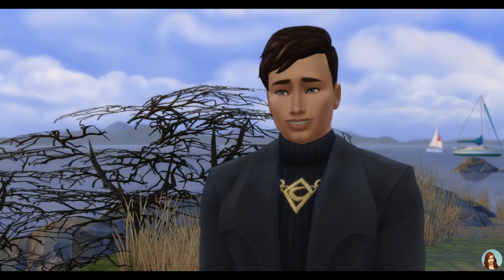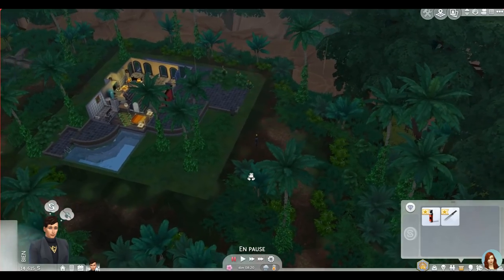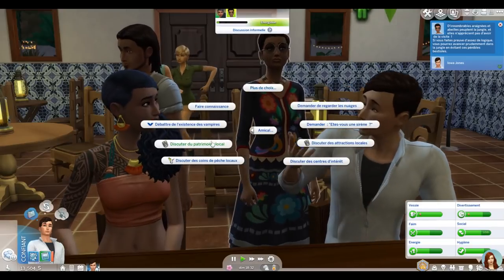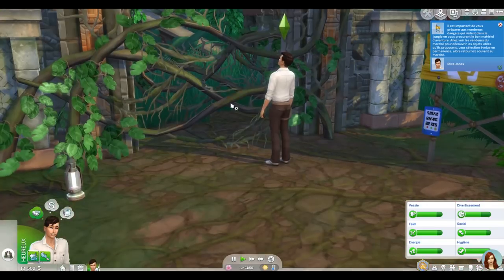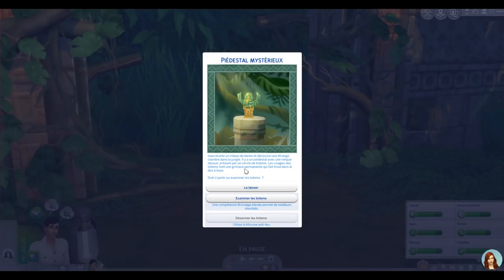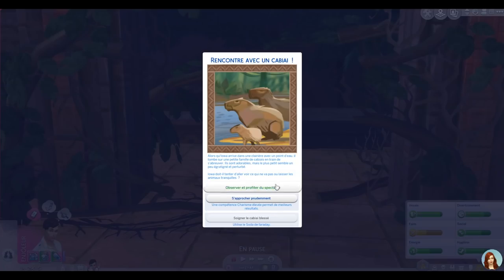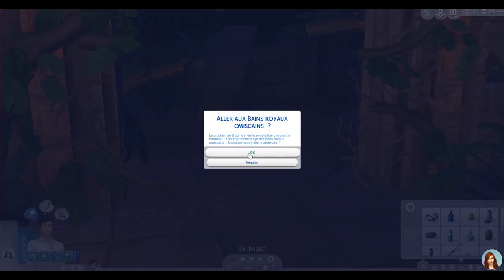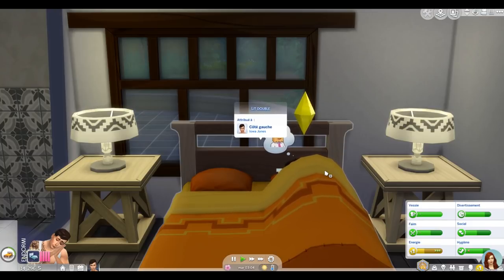La Premiére Exploration - Le Richissime Archéologue #1 - Les Sims 4 fr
Rejoignez moi:
⭐ ID Origin: agentshirley

Achetez vos jeux moins cher via Instant Gaming! (lien affilié, vous passez par mon lien, vous achetez vos jeux, et quelques petits sous me reviennent sans que ça vous coûte 1 centimes de plus !)